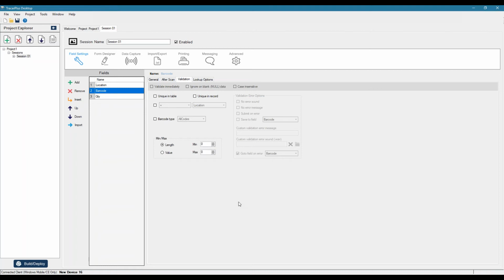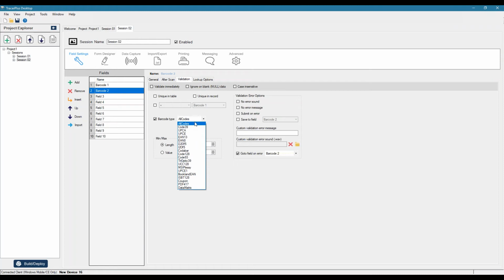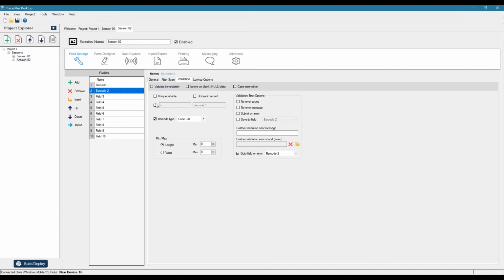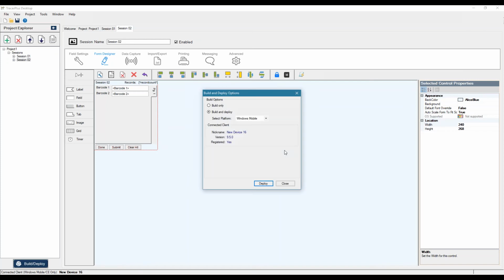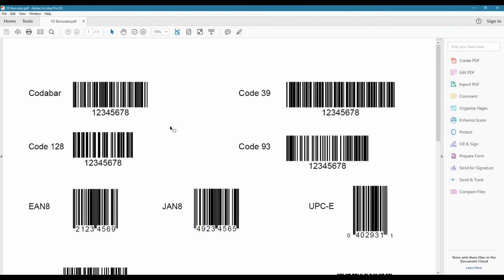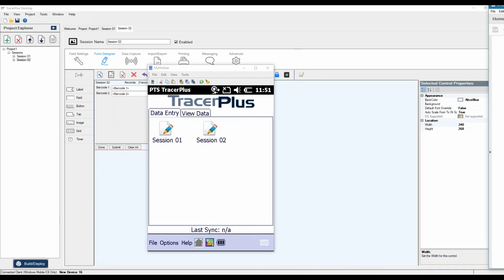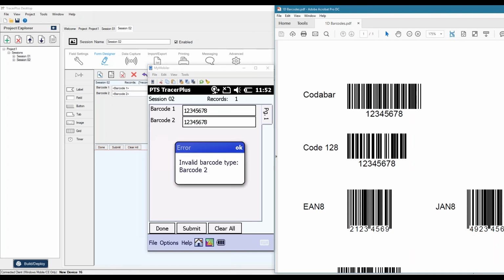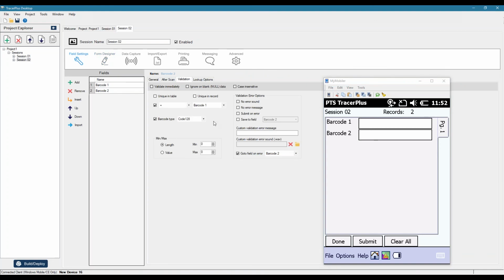TracerPlus Barcode Type Validation Feature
In this video Joe displays the barcode type validation feature in TracerPlus desktop. Follow along and learn how to leverage this powerful feature in your own applications.

Here is a supplementary knowledgebase article about Barcode Type Validation that might be helpful: